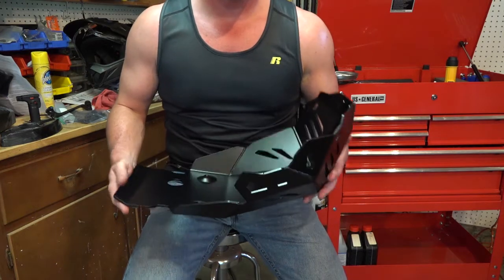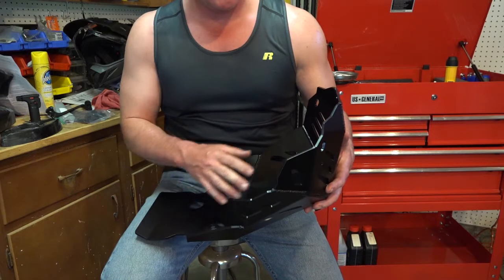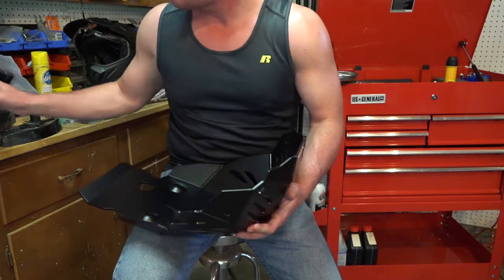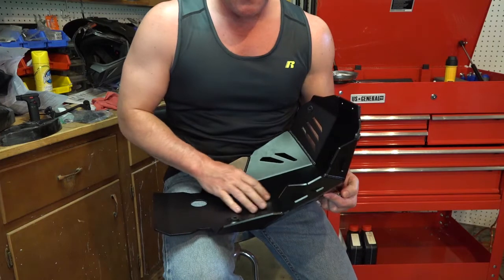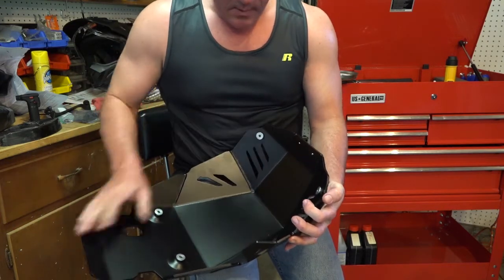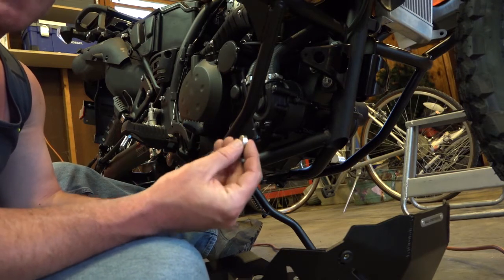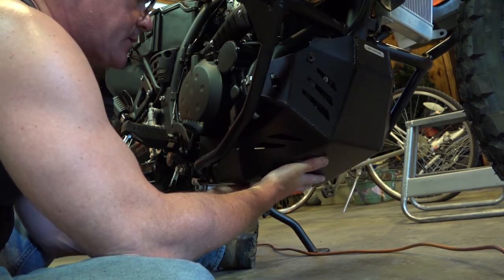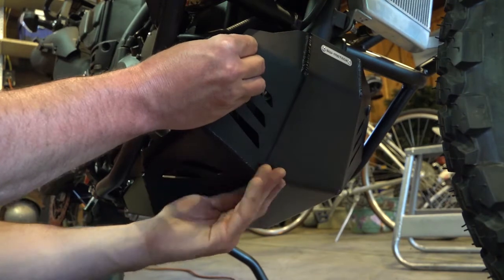KLR650 SW Motech Skid Plate Install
In this video, I was installing an SW Motech skid plate. This was shot during a total bike build, so the original skid plate was already off. Crack open a cold one, and check it out.